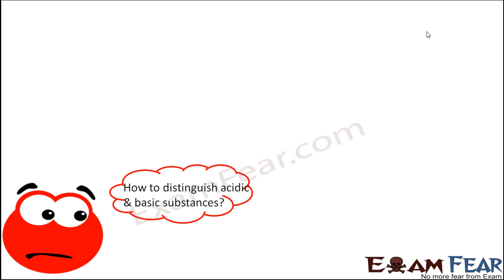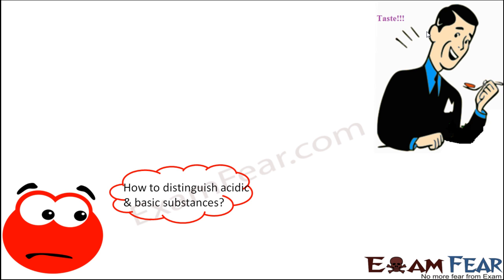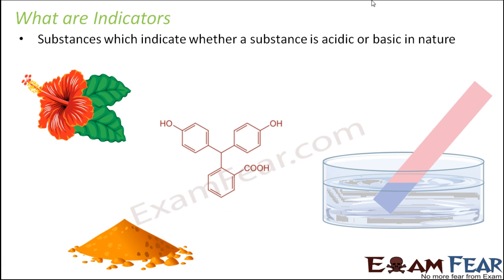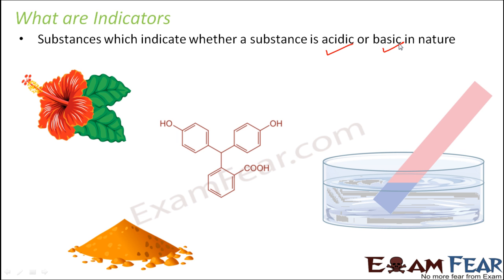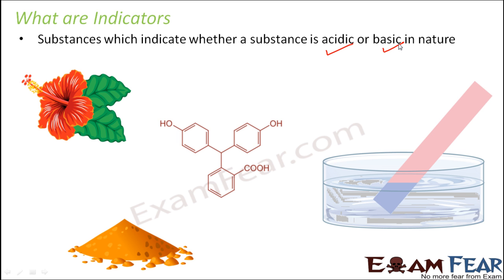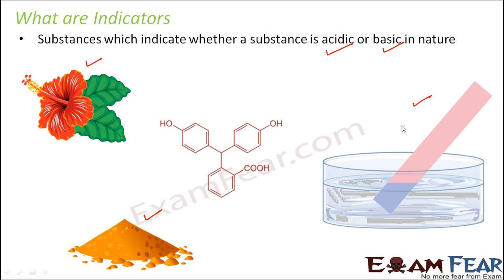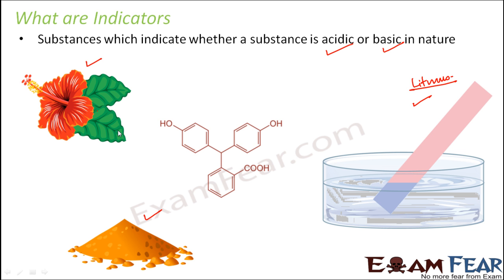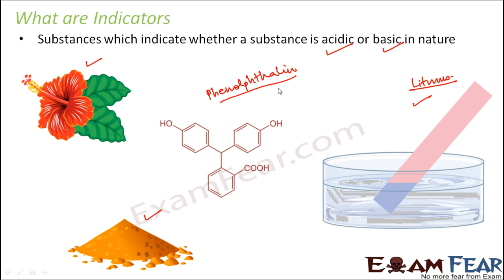Chemistry Acid Base Salts Part 3 (Indicators) Class 7 VII